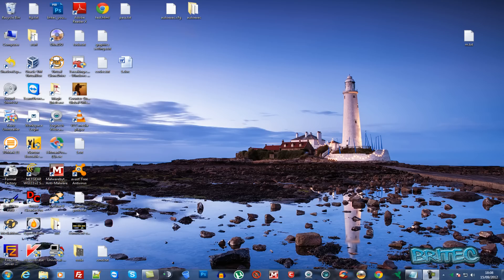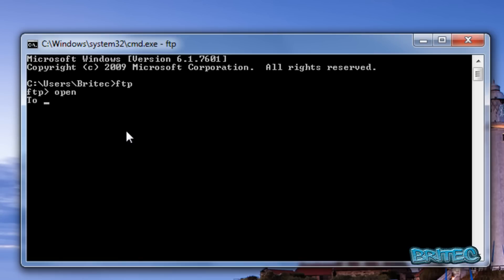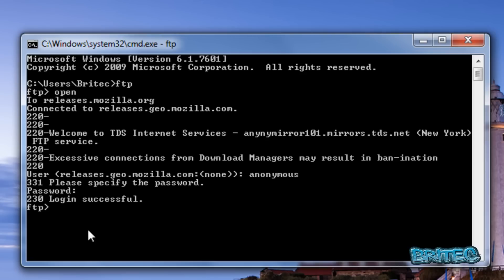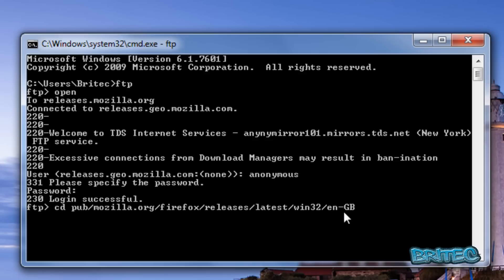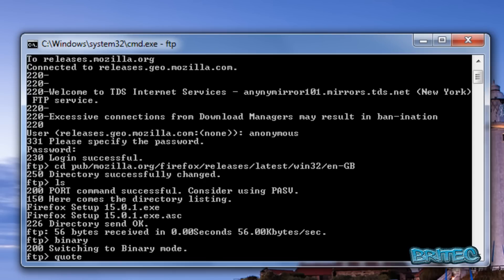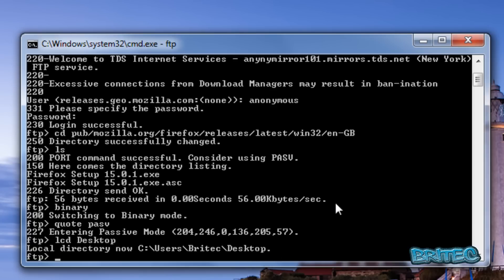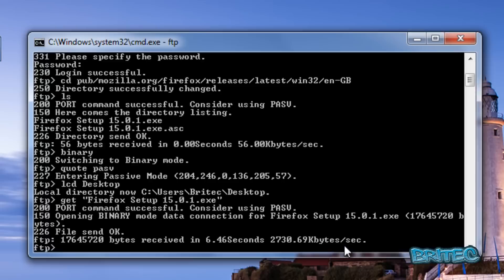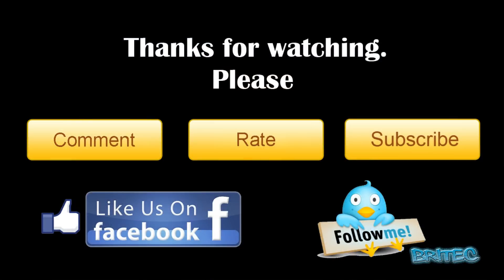Download Firefox Via FTP in Command Prompt by Britec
ftp
open
username: anonymous
password: blank
ls
binary
quote pasv
lcd Desktop
get "Firefox Setup 15.0.1.exe"
bye